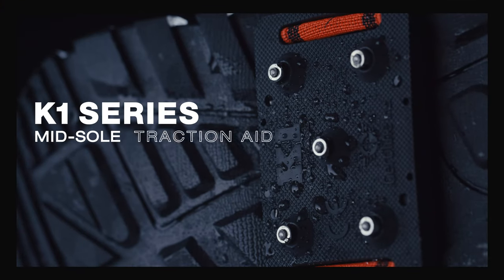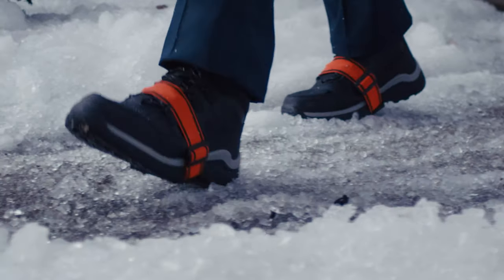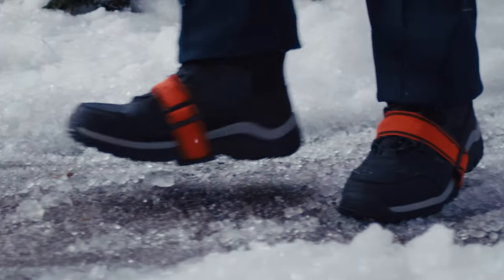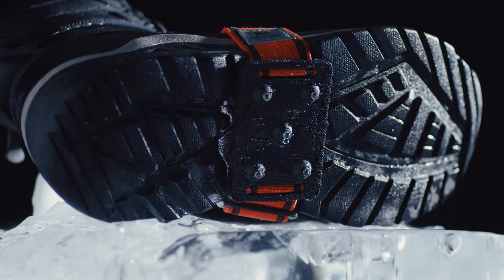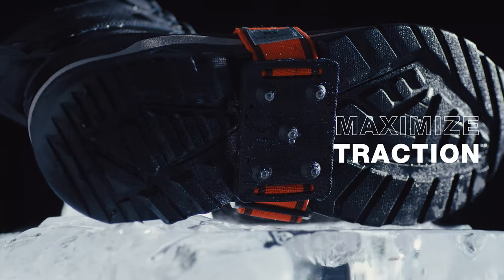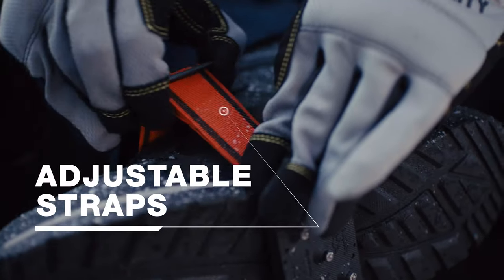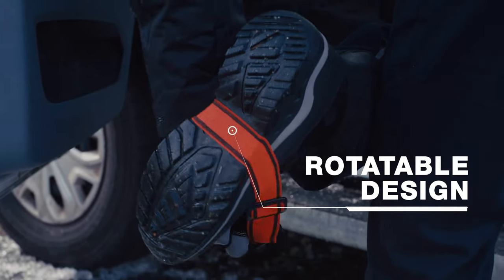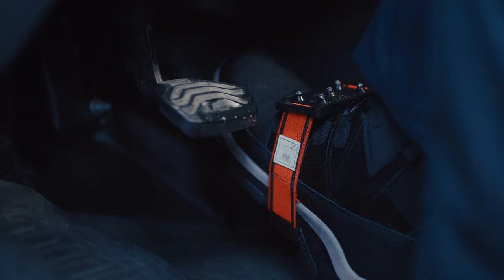K1 Series Mid-Sole Ice Cleats in Action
The K1 Series mid-sole ice cleat is the one-size-fits-all winter traction solution. The practical and easy-to-use design drives compliance in the workplace and reduces the chance of slip and falls.